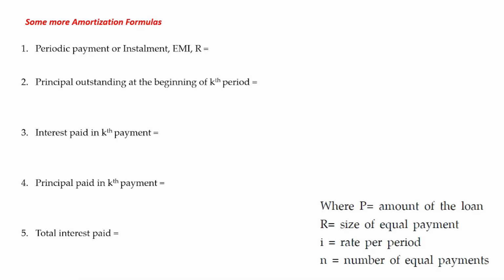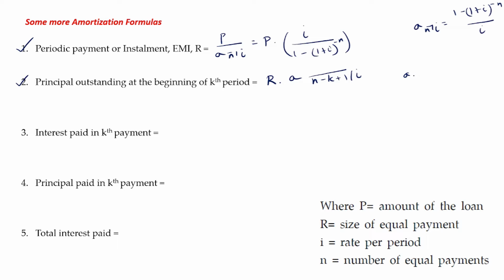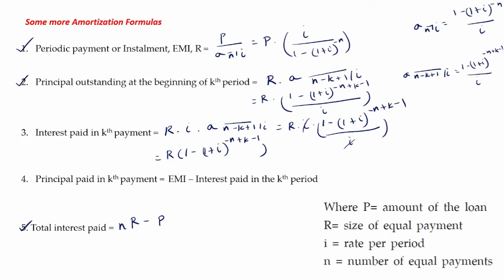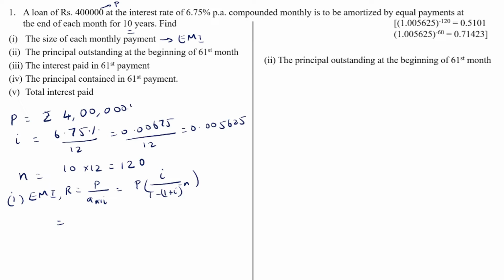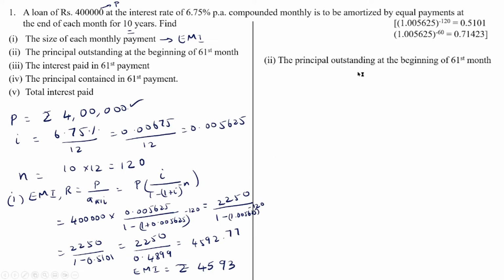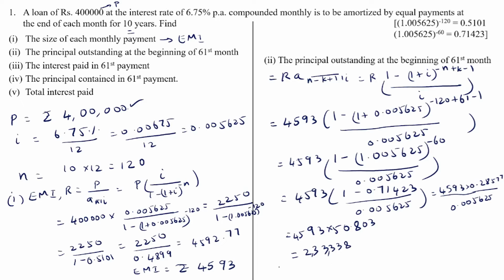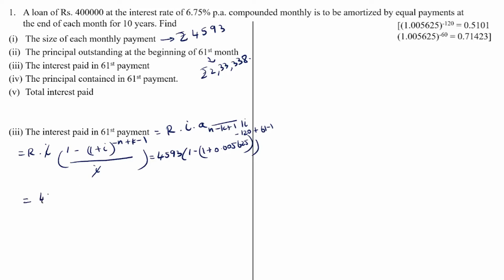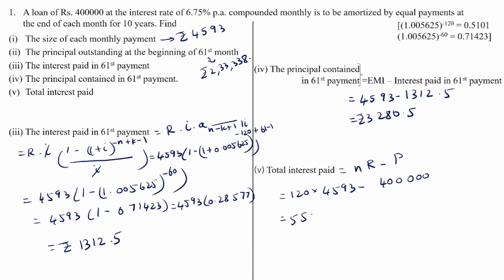EMI | Financial Mathematics |P 3 | CBSE Class 12 Applied Maths| 2022-23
Topics

Amortization formulas
Principal outstanding at the beginning of a given period
Unit 7
Financial Mathematics

Videos on